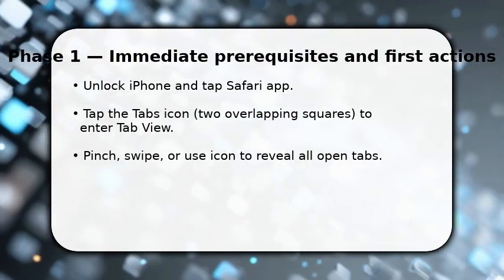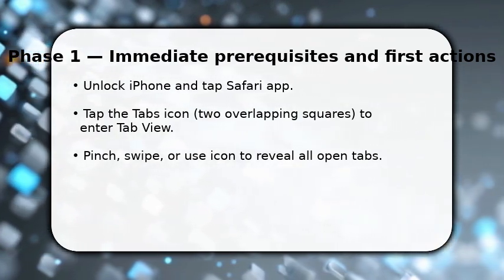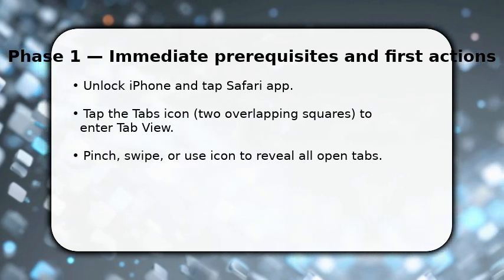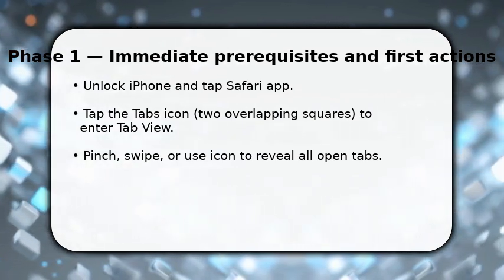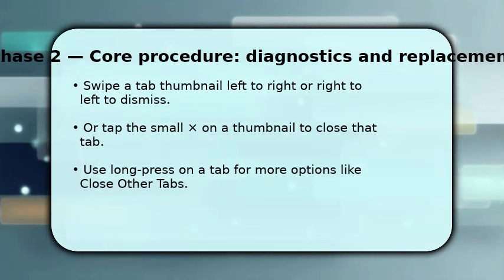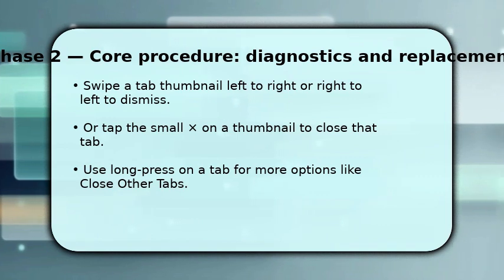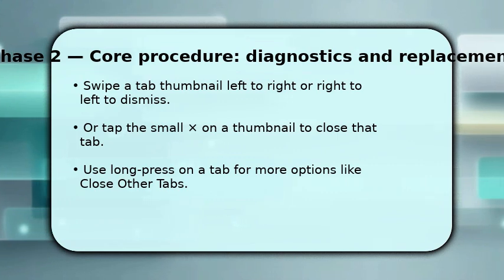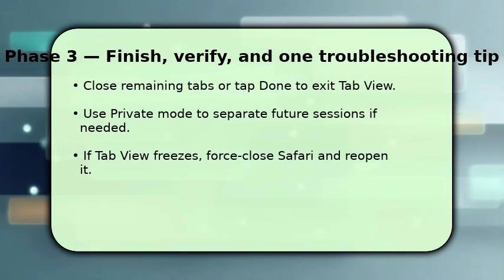How to Close Tab in Safari Iphone (only Way)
How to Close Tab in Safari Iphone (only Way) | 🔒 Surfshark VPN Deal — Stay private and secure. $1.99/mo + 3 Months Free ▸

Learn the precise method to close tabs in Safari on your iPhone. This step-by-step guide ensures you can manage multiple windows efficiently, enhancing browsing experience and organization.

close tab safari iphone, manage tabs ios browser, efficiently closing tabs ipad, how to close Safari on iPhone, Safari window management for iOS